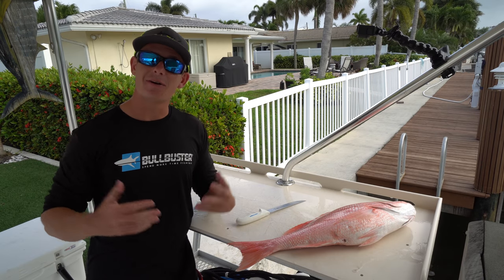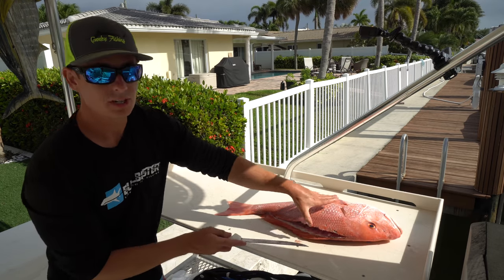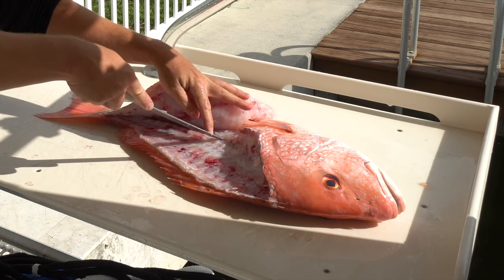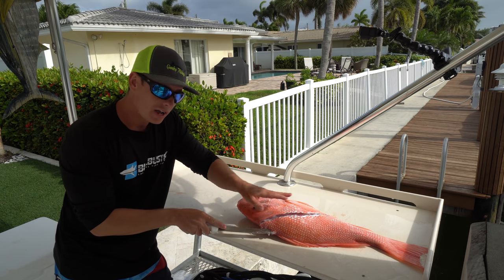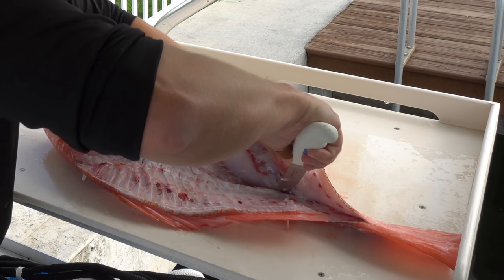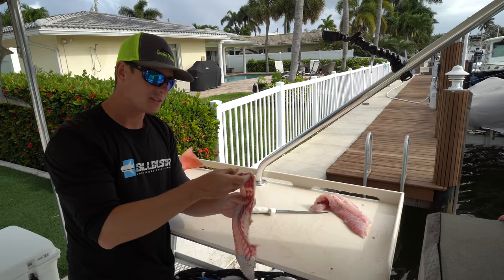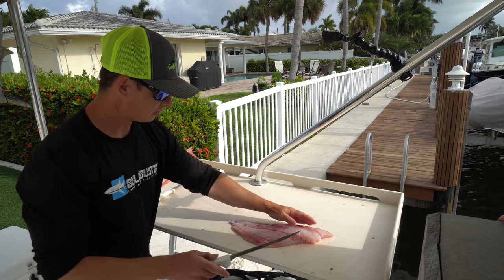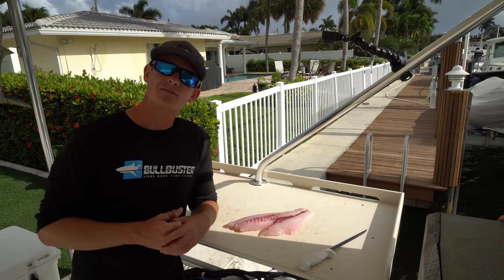Cleaning BIG Red Snapper! How to Fillet!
I got another How to fillet video for you guys! This time we have a beautiful big Red Snapper which  also goes by the names (Genuine Red and American Red Snapper). Red snapper are deep water snapper often inhabiting depths 200 plus feet. Red snapper can be eaten whole or filleted, and make some of the best table fare and are one of Florida's best eating fish.

►The Knives I use: Made in USA and been around for 200 years!

▼The knives I used in this video▼
•8" Wide Fillet
•8" Narrow Fillet